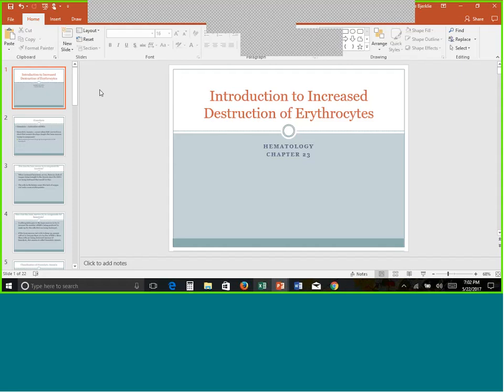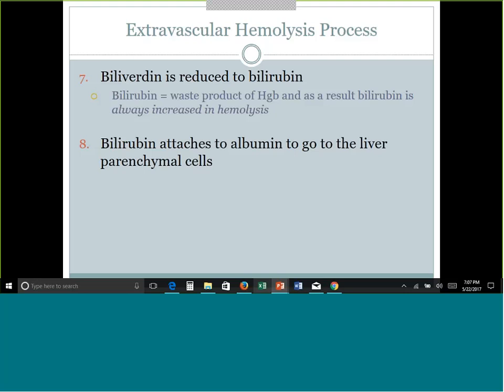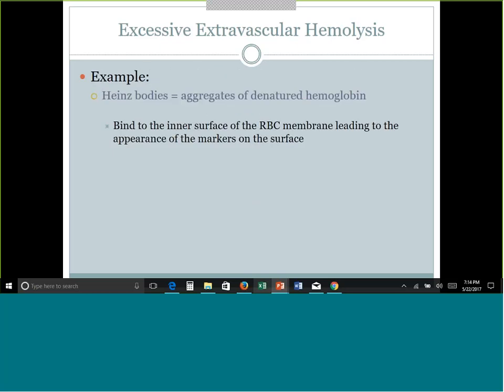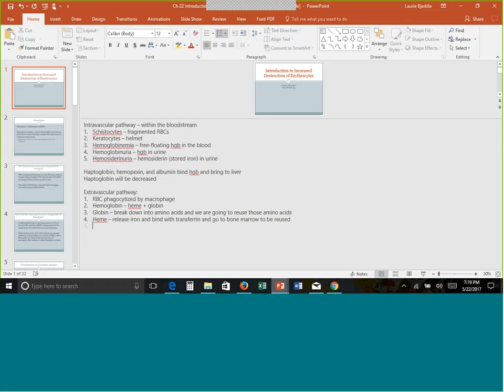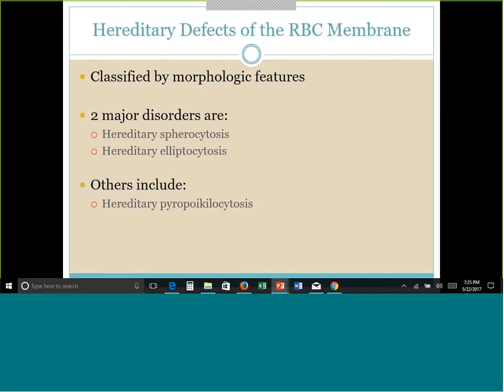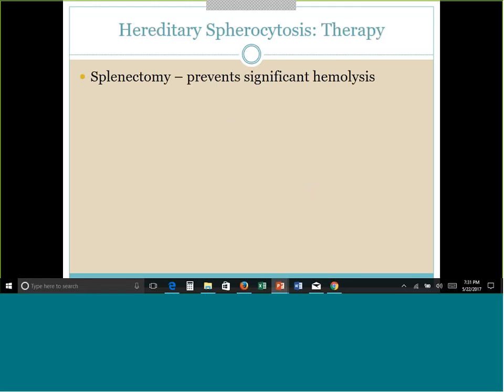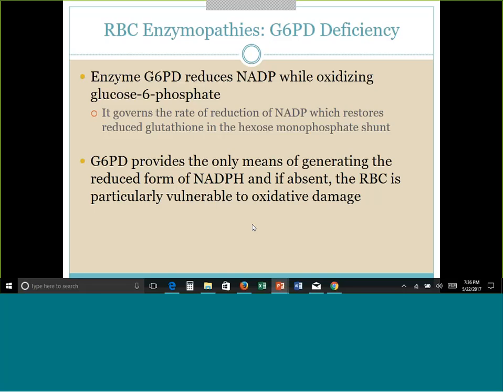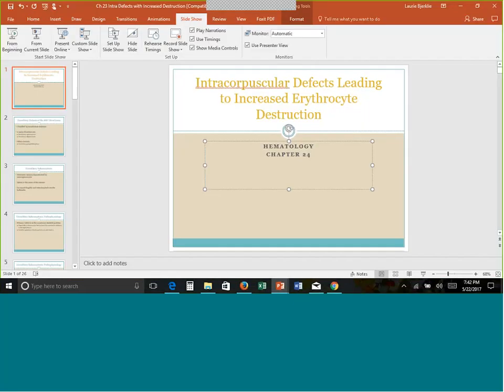Week 8 Lecture - Heme I